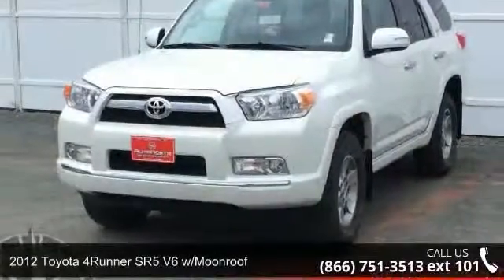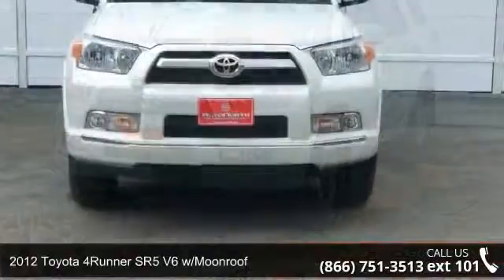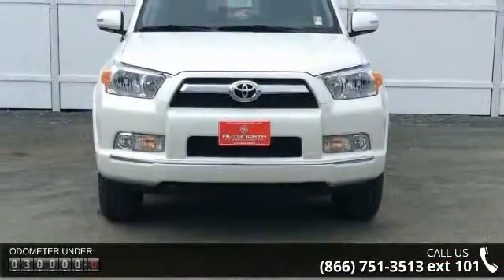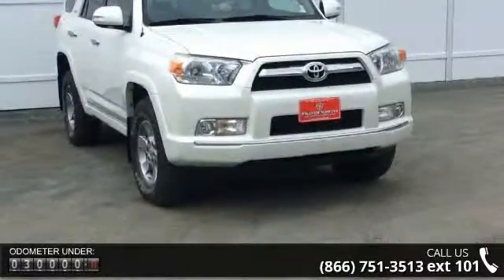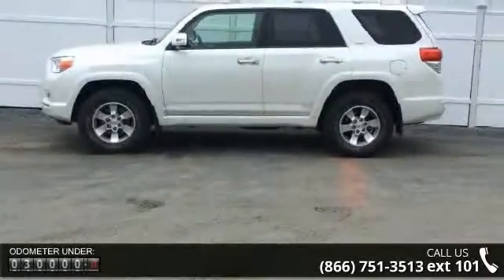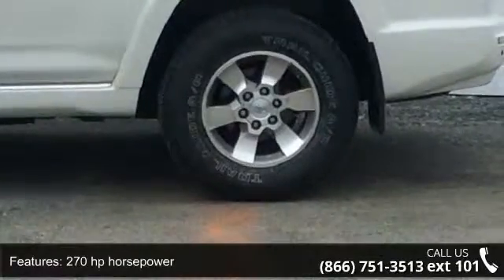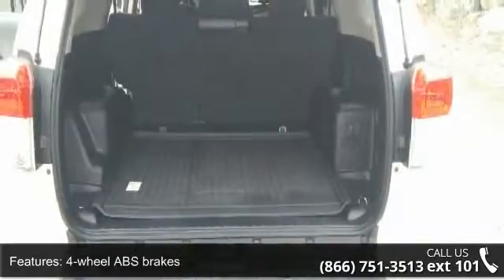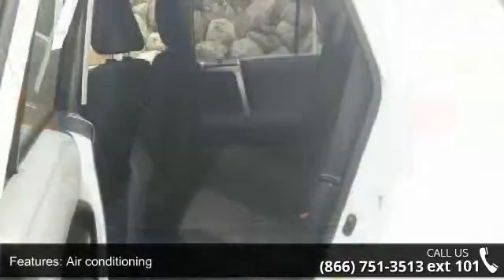2012 Toyota 4Runner SR5 V6 w/Moonroof - AutoNorth Pre-own...